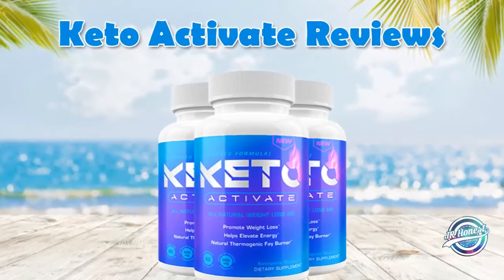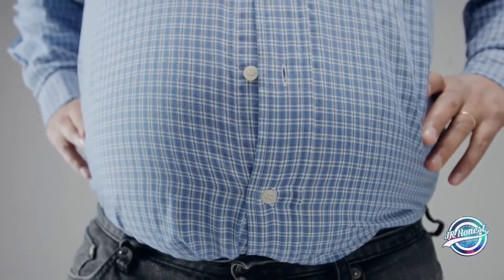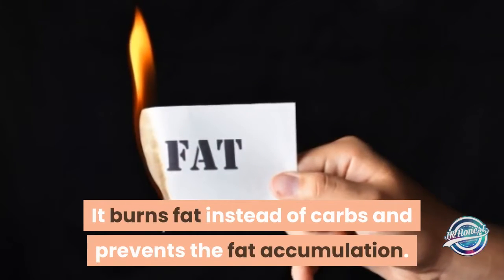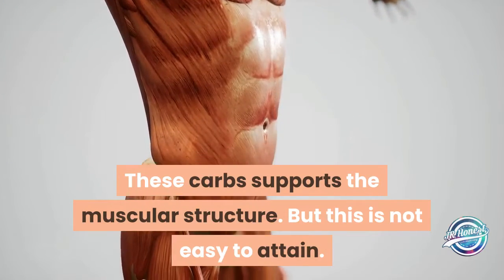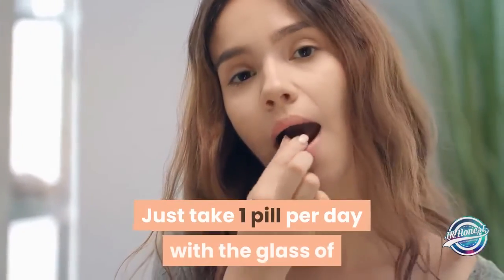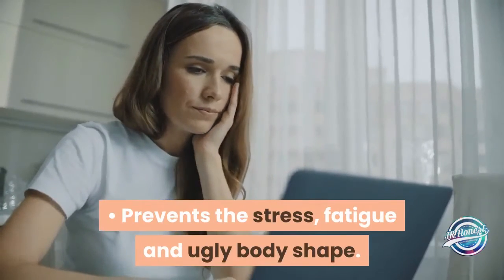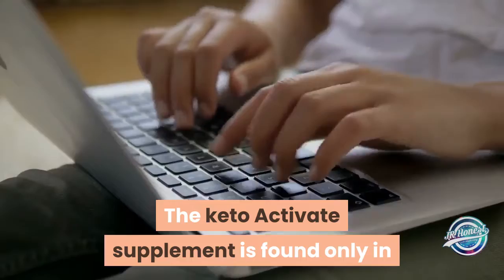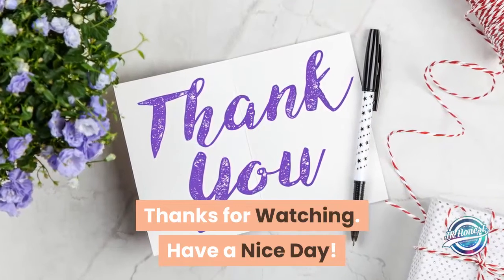Keto Activate Supplement Reviews | Shocking Truth Here!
Keto Activate is the new progressive recipe made to help the fat consuming cycle in the body and cause you to get in shape. It chips away at the province of Ketosis where the muscle to fat ratio for fuel rather than carbs. It forestalls the amassing of fat in the cells. You can get the ideal weight reduction result with the thin and conditioned body shape with no prohibitive eating routine or exercise. The enhancement is formed under the exacting wellbeing principles for guaranteeing the protected measurements of the item. Keto Activate works dependent on the idea of ketosis and has the unique definition of BHB ketones to consume fat. It supercharges the blood stream for sound dissemination all through the body and upgrade the digestion. The high level ketones added to the enhancement makes you to accomplish the ketosis state quicker so you can lose up to 5lbs in the absolute first seven day stretch of utilizing the enhancement. The enhancement quickens fat consuming cycle and settles your hunger to change your body into the thin figure. You can take 1 container for every day with the glass of water toward the beginning of the day or before the night dinners.